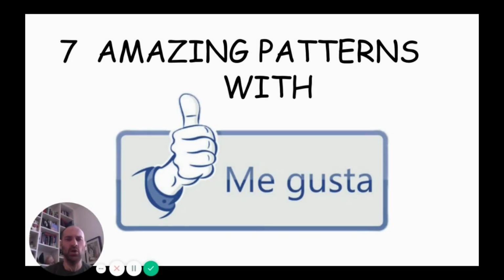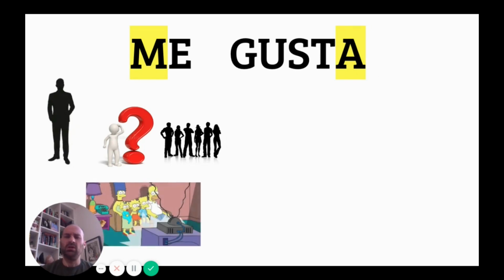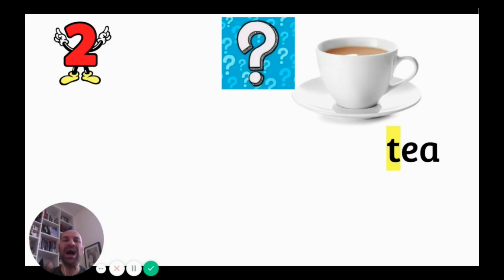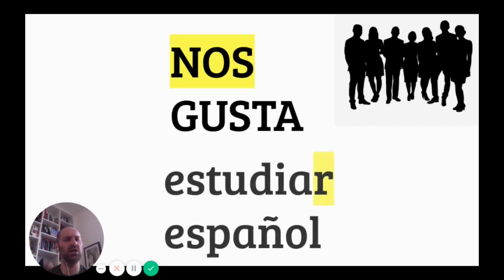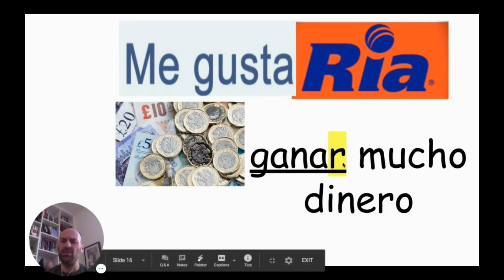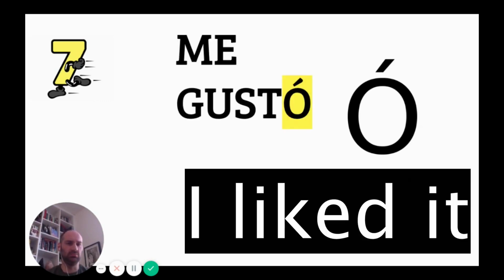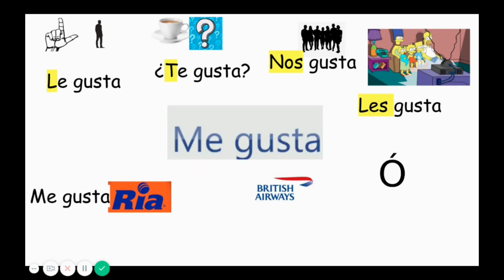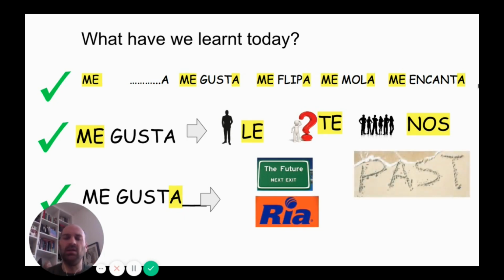7 PATTERNS WITH OPINIONS ( ME GUSTA)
YOU ALREADY KNOW OPINIONS SUCH AS "ME GUSTA".  DID YOU KNOW  THAT YOU CAN ADD  7 AMAZING PATTERNS  AND IMPROVE YOUR SPANISH DRASTICALLY!!